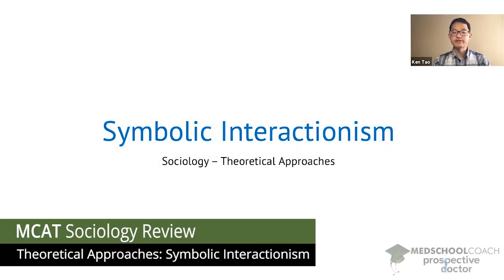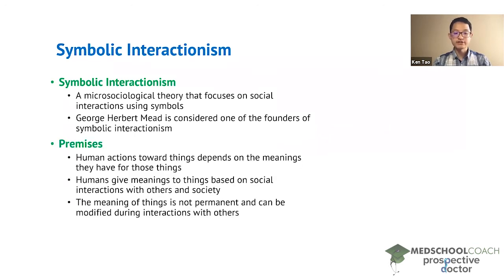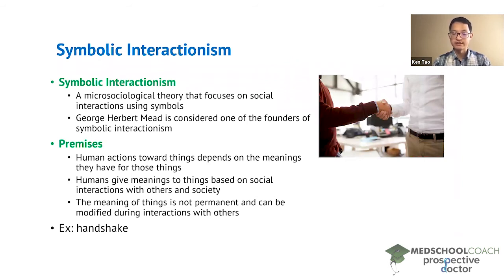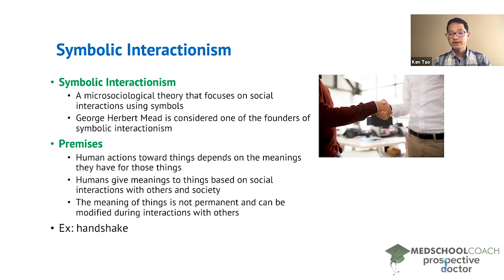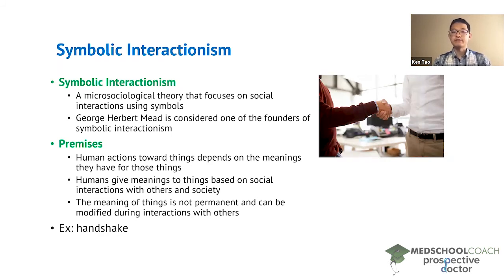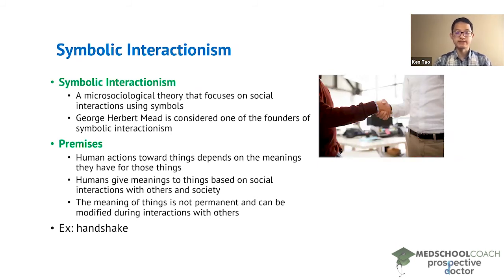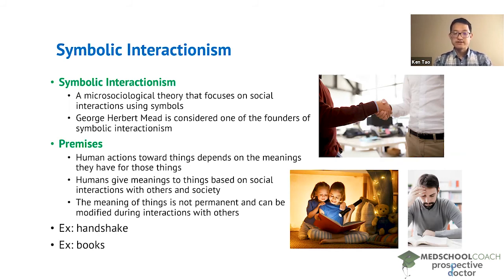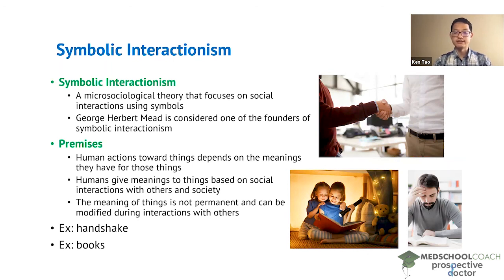Symbolic Interactionism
Need help preparing for the Psych/Soc section of the MCAT? MedSchoolCoach expert, Ken Tao, will teach everything you need to know about symbolic interactionism within theoretical approaches. Watch this video to get all the MCAT study tips you need to do well on the sociology section of the exam!

Symbolic interactionism is a micro-sociological theory that focuses on how the social interactions between individuals are carried out using symbols. On the MCAT, it is most commonly associated with one of its founders, George Herbert Mead. Symbolic interactionism has three premises: first, human actions toward things depend on the meaning we’ve assigned to those things. Second, humans give meaning to things based on social interactions with others. Third, the meaning of things is not permanent and can be modified during social interactions with others.

Consider the situation where you attend a job interview and shake hands with the interviewer. You’re shaking hands with them because you believe it’s polite to do so, and the interviewer sees you shaking with them and notices your politeness. In this case, the two of you see the handshake as a symbol to communicate politeness and respect. However, symbolic interactionism doesn’t imply that you and the interviewer necessarily have to assign the same meaning to a symbol. For example, let’s alter the situation and say that your hands were extremely sweaty during the handshake. You might believe that you’re being polite by offering a handshake, but the interviewer might believe that extending a sweaty hand out to shake is a sign of disrespect and bad hygiene. The meaning of a symbol is in the eye of the beholder. Another interesting way to examine how meaning can change is to consider a handshake during the time of a widespread pandemic. During a pandemic, people want to prevent the spread of germs. Therefore, extending a handshake might suddenly be universally seen as a sign of negligence and thoughtlessness. This is yet another example of how the meaning of a symbol can be modified over time, depending on situational factors.

MEDSCHOOLCOACH